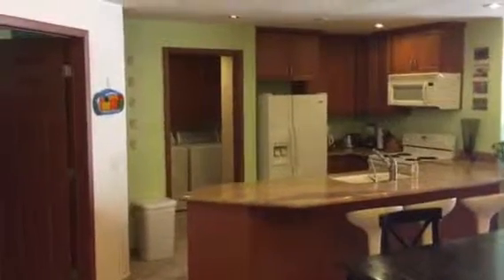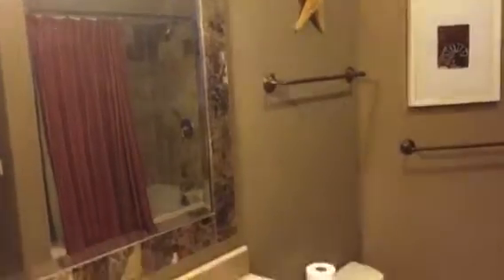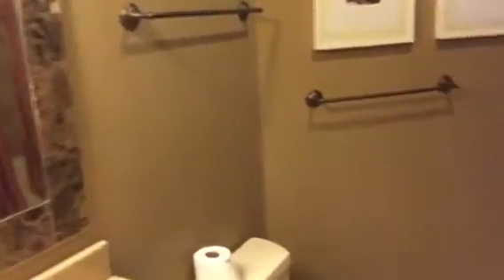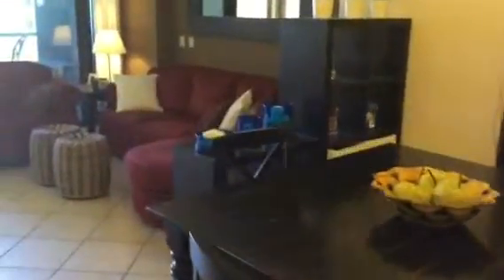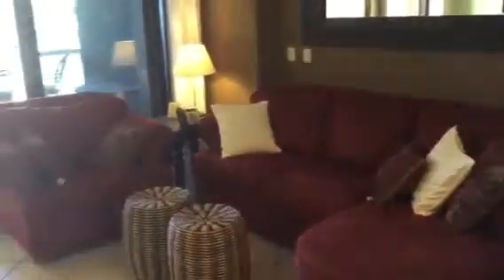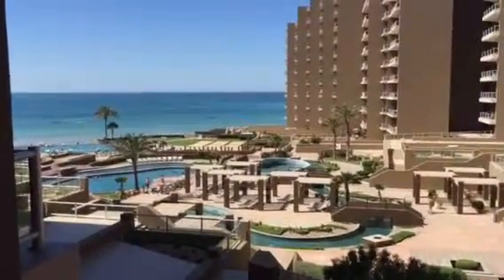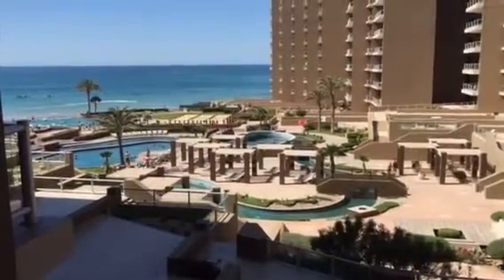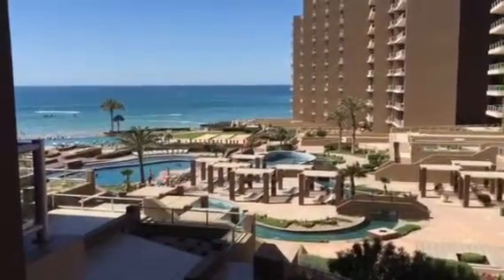Topaz 302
Enjoy the amenities Las Palomas Has to offer in this 1 bedroom 1 bath fully furnished unit Topaz 302. Priced at only $117,000.  I also have topaz 202 available with seller financing.  Topaz has a similar view as 302.